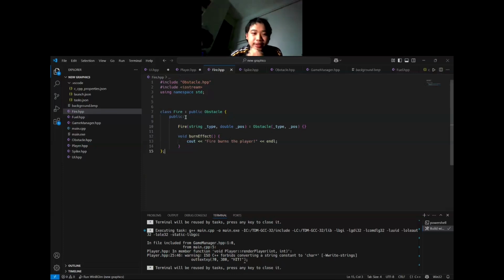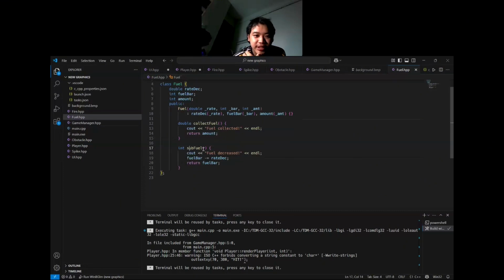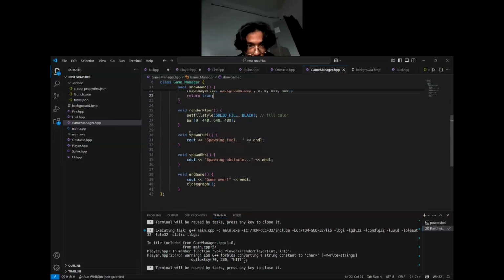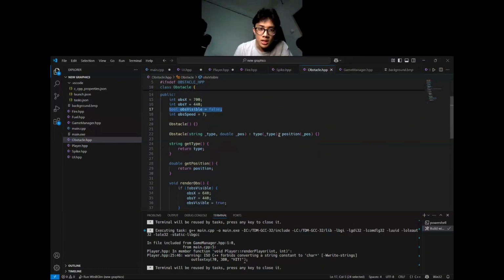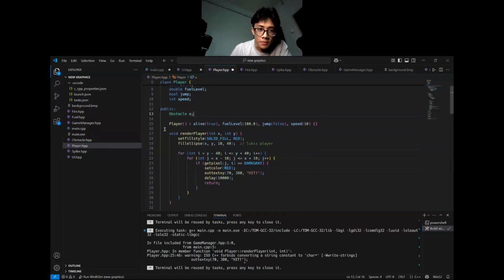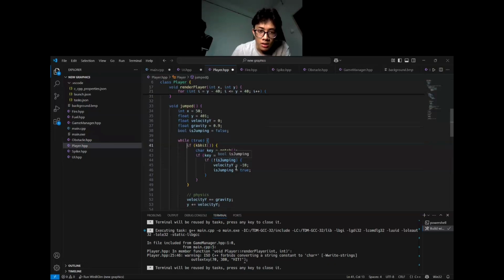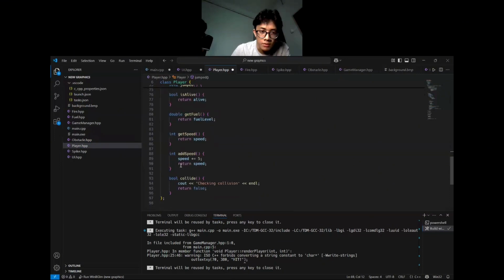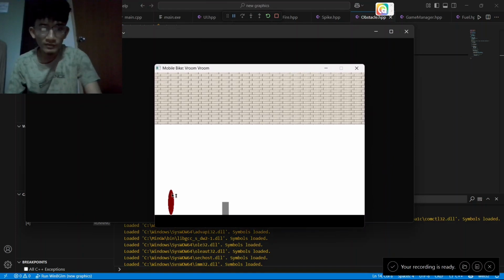Group Project Deliverable 3 | Programming Technique 2 | Mobile Bike : Vroom Vroom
00:06 Fire and Fuel Class - by Haritz Haikal
01:27 Game Manager and Main File - by Muhammad Al-Hakimi Haikal
03:07 Obstacle and Player Class - by Muhammad Umar  Rusyad
07:31 Fire Class, UI Class and Code Demonstration- by Ahmad Irfan